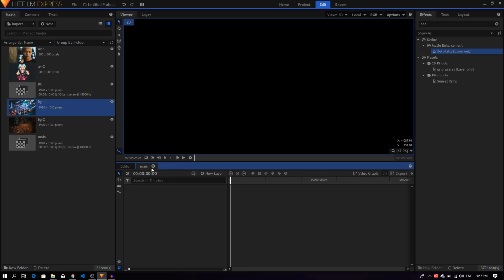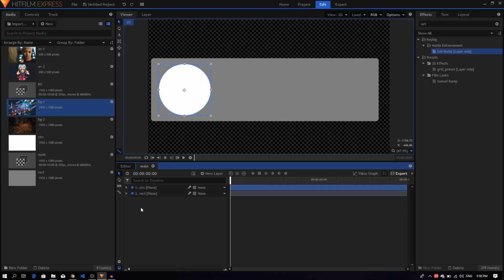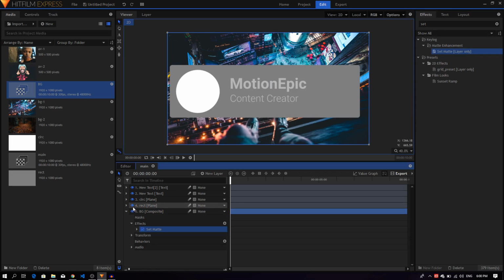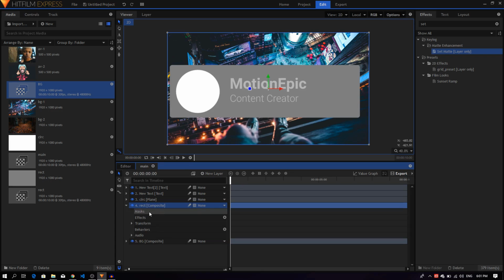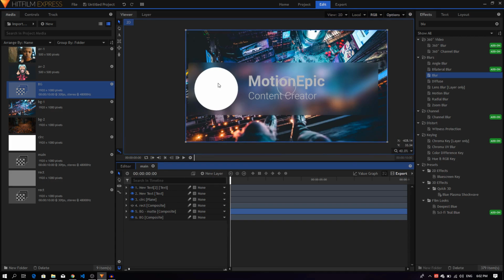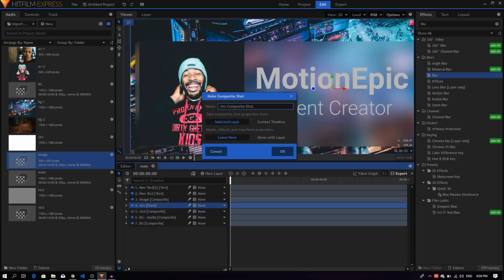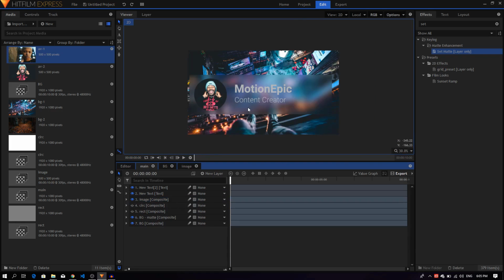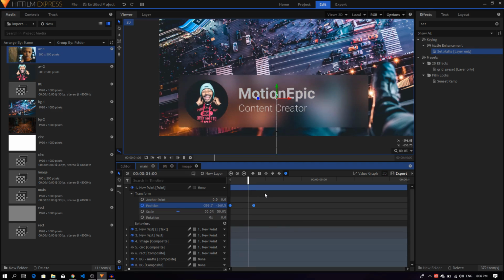GLASS BLUR LOWER THIRD - Hitfilm Express Tutorial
In this video, we're going to learn how to create a clean and elegant glass lower third with some glass blur applied on it. Basically, create iOS like glass blur.